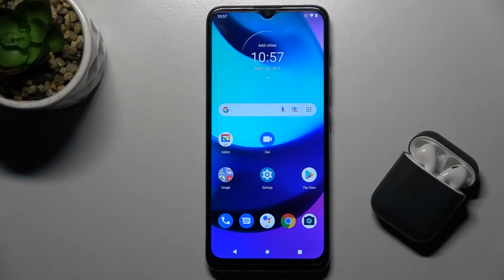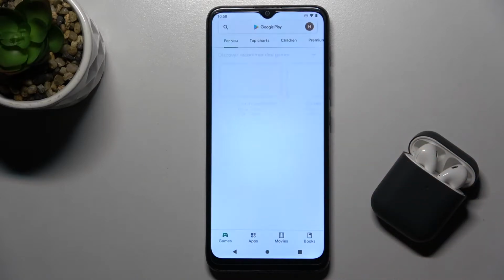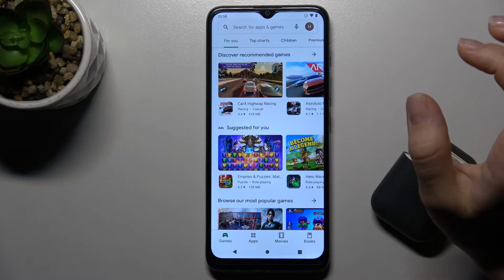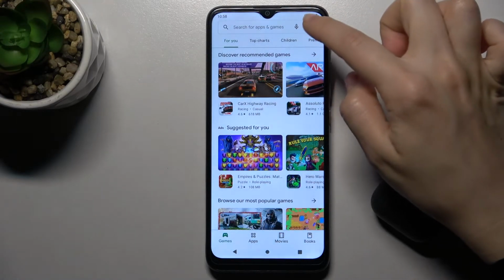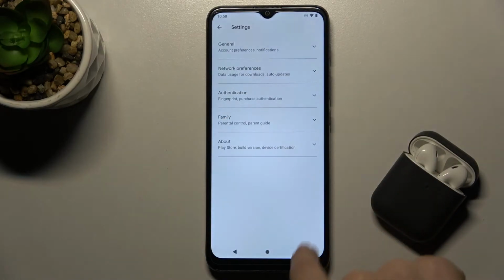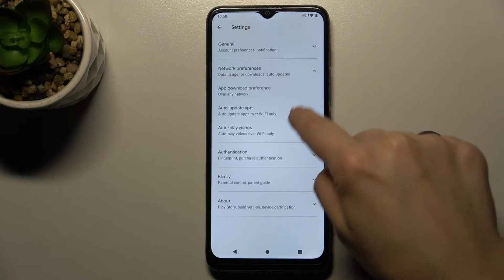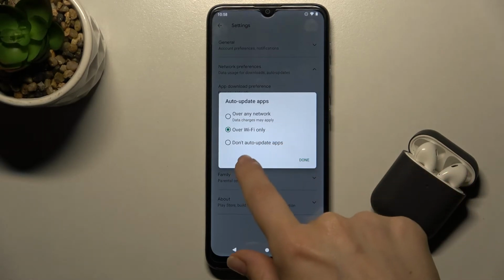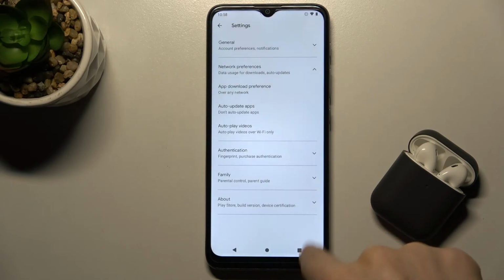How to Turn Off Apps Auto Updates on MOTOROLA Moto E20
Learn more information about MOTOROLA Moto E20:
In this video, we will talk about Apps on your MOTOROLA Moto E20 smartphone and how you can disable the auto-updating scenario for them. Our specialist will show this simple and quick process in the smallest details. So if you were looking for information on how to switch off the app auto-updates, we are kindly inviting you to watch this video.

How to disable automatic app updating on MOTOROLA Moto E20? How to switch off the auto app update on MOTOROLA Moto E20? How to manage the app updating process on MOTOROLA Moto E20?